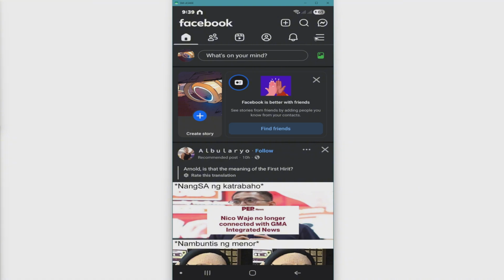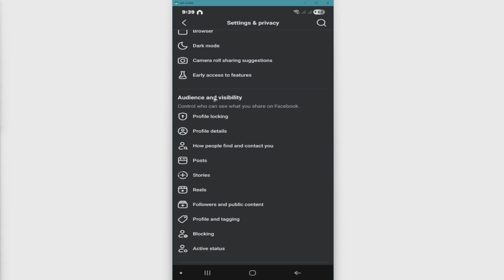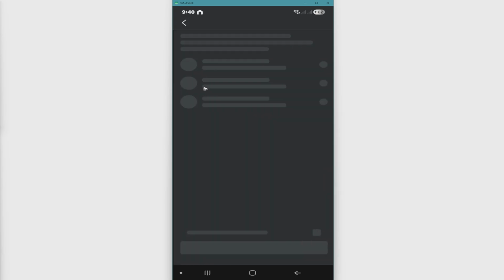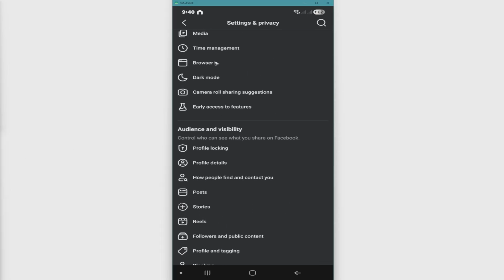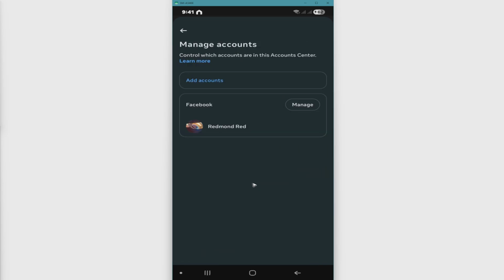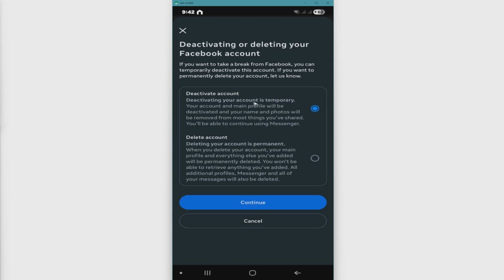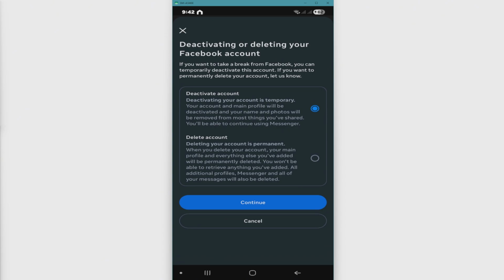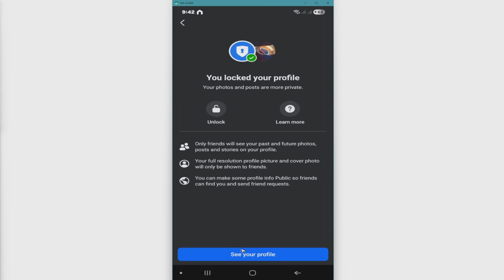How To Hide Your Profile On Facebook (Full Guide 2026)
How To Hide Your Profile On Facebook

In this video, I will show you how to hide your profile on Facebook so strangers cannot see your personal information. If you want to improve your privacy, limit who can view your posts, or make your account less visible, this tutorial will help you do it step-by-step. I will guide you through privacy settings, profile visibility options, and key tools to protect your Facebook account.

00:00 Introduction
00:10 How To Hide Your Profile On Facebook